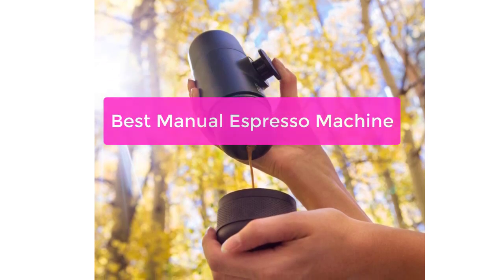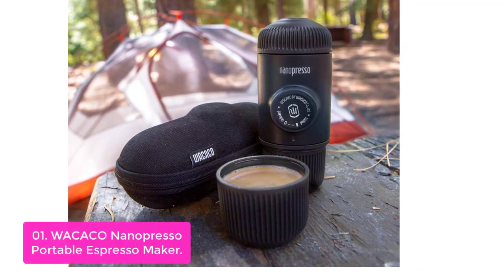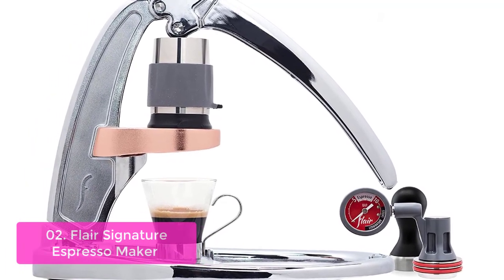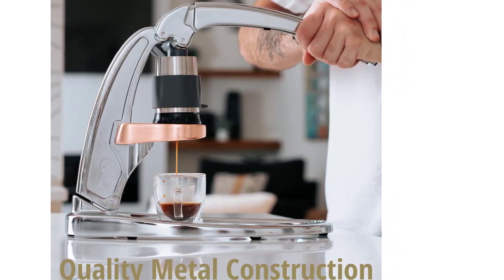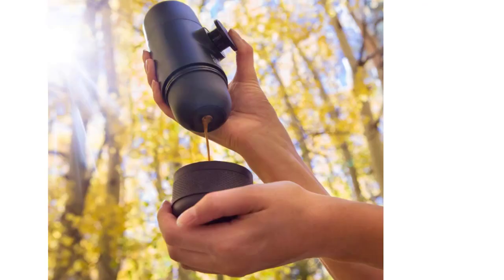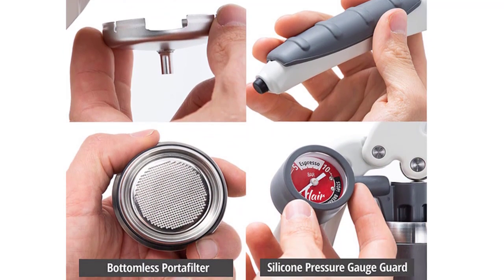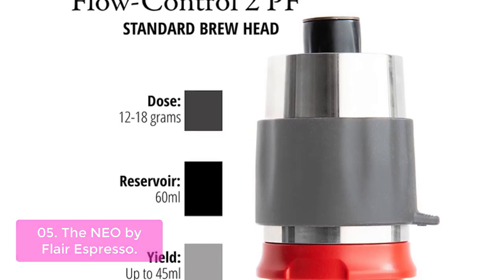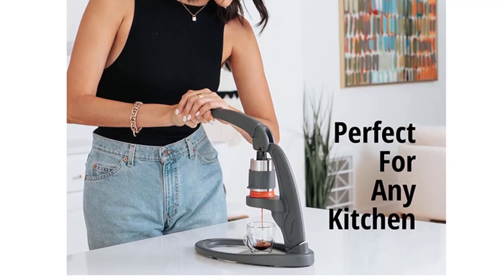TOP 5: Best Manual Espresso Machine 2023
In this video, we have listed the top 5 Best Manual Espresso Machine on Amazon Reviews and buying Guide 2023

1. WACACO Nanopresso Portable Espresso Maker bundled with Nanopresso Protective Case
2. Flair Signature Espresso Maker - an All Manual Espresso Press to Handcraft Espresso at Home
3. WACACO Minipresso GR, Portable Espresso Machine, Compatible Ground Coffee, Hand Coffee Maker
4. Flair Espresso Maker PRO 2 (White) - An all manual lever espresso maker with stainless steel
5. Flair The NEO Espresso - An all manual lever espresso maker for the home